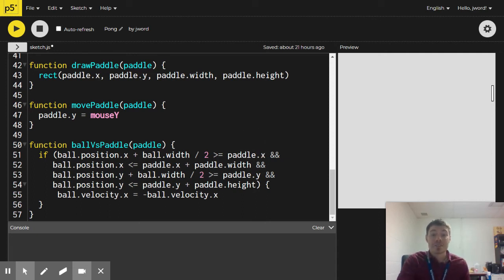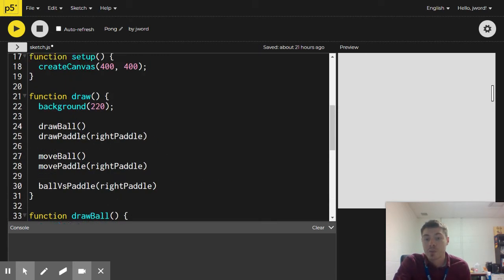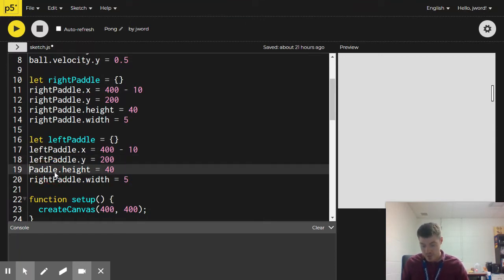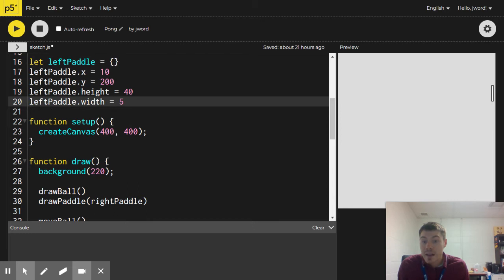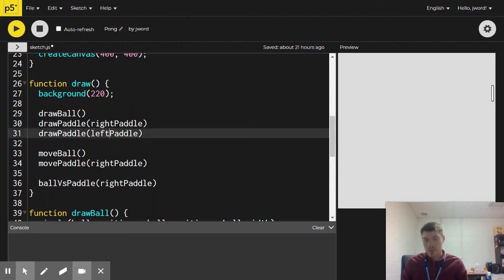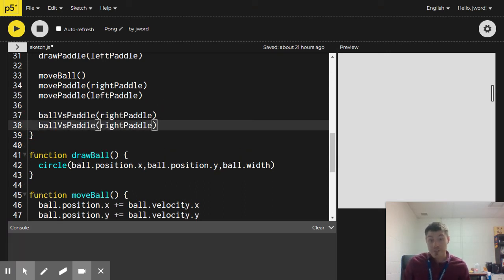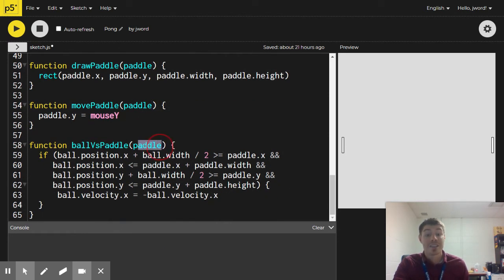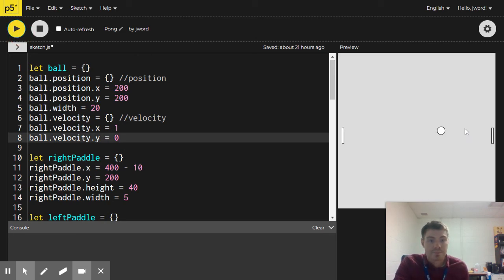Intro Unit 3: Pong - Part 5: left paddle